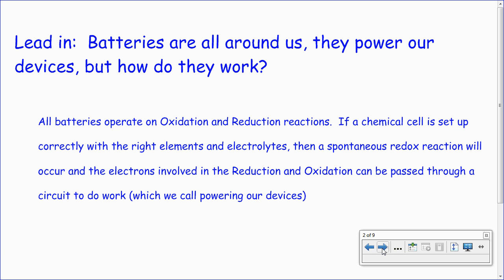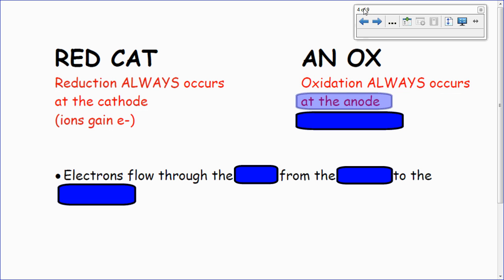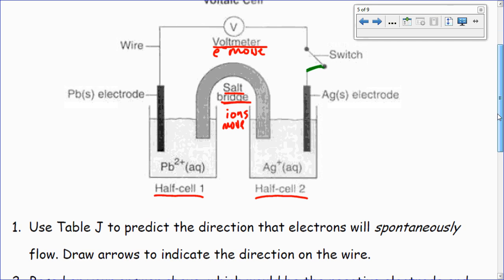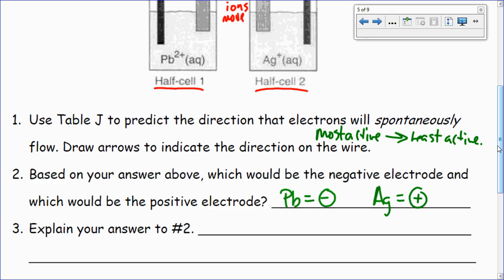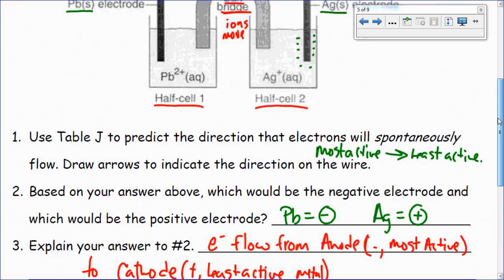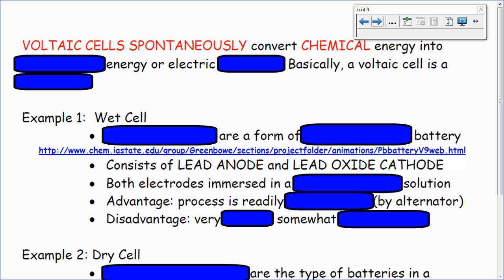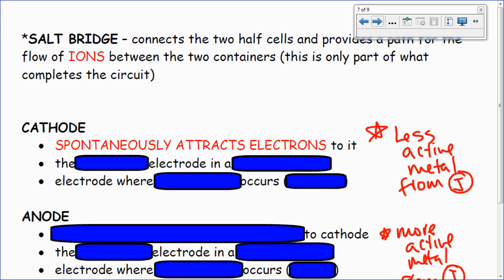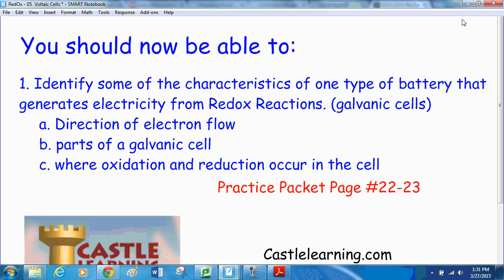MoNaCo - Redox - 05 - voltaic cells